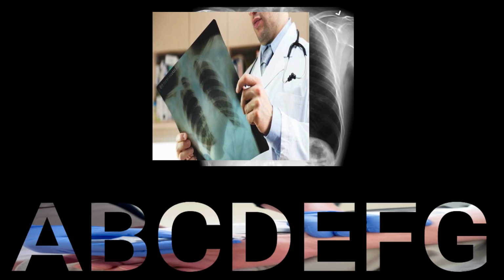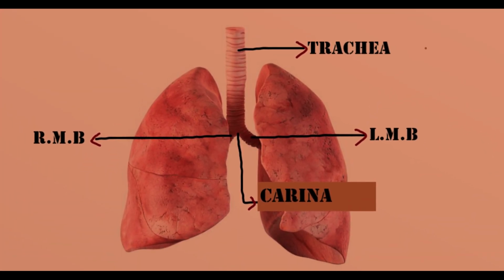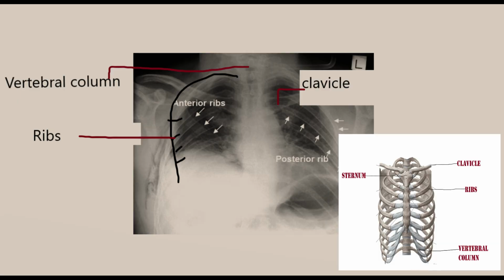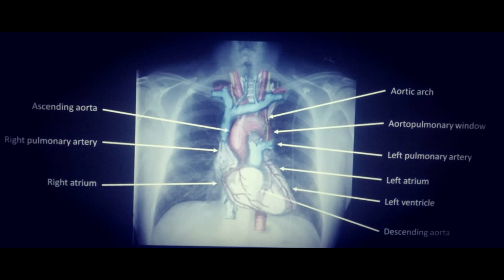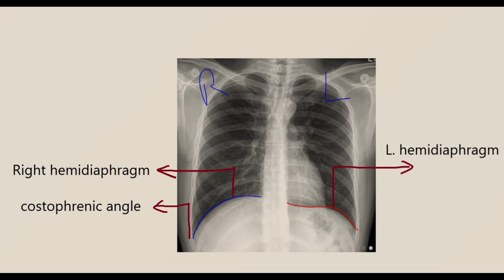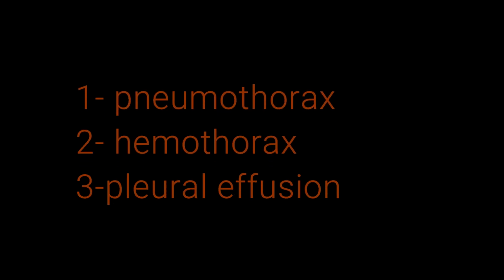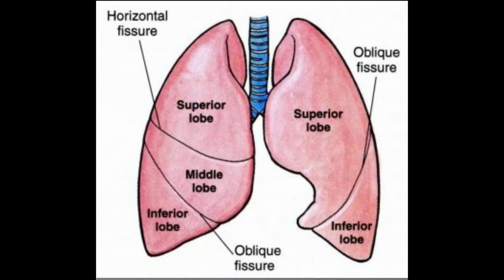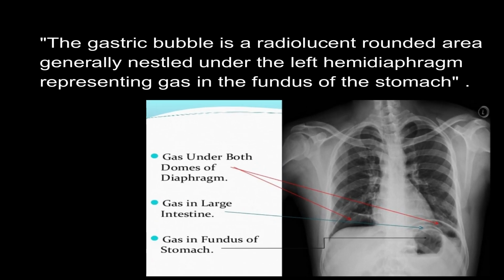Introduction to Chest x ray part 2 | Be master in analysis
This video is also about some basics regarding chest x ray .